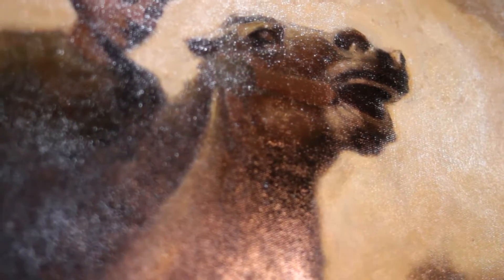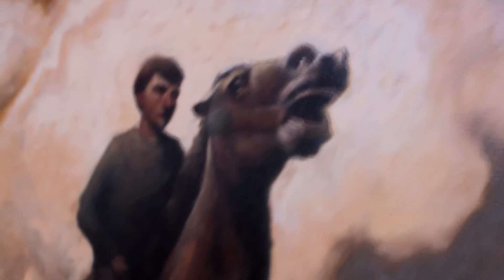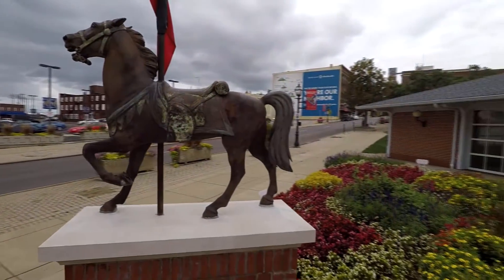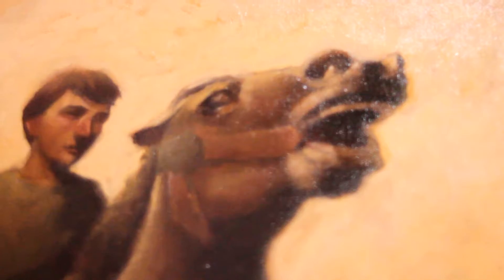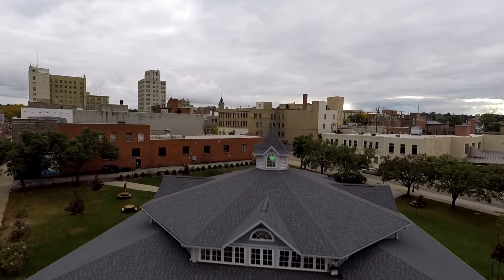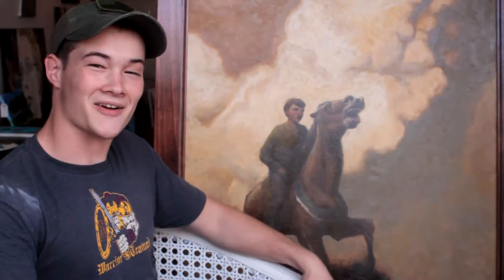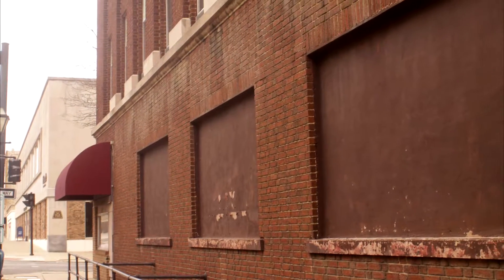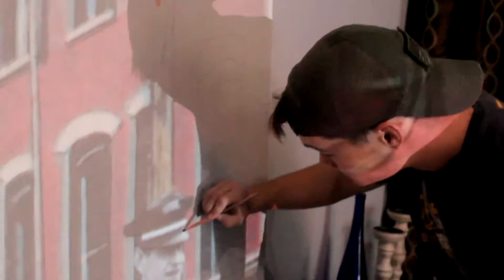Carrousel Popup Mural Showcase ~Sam Neer